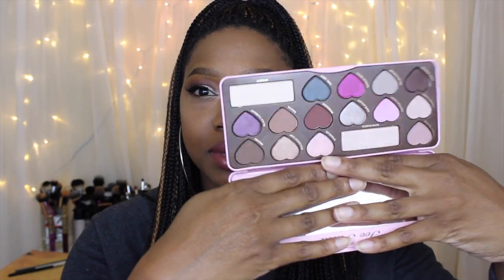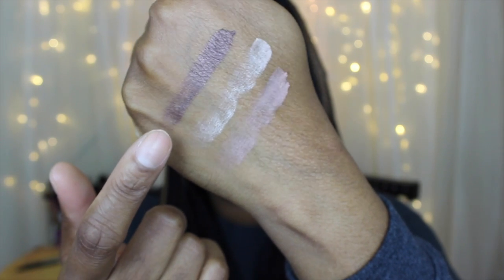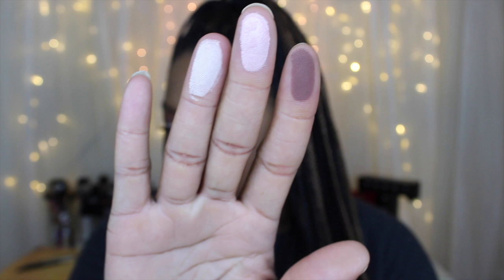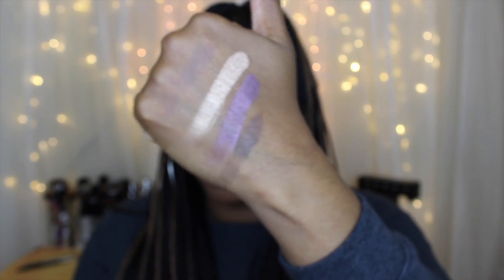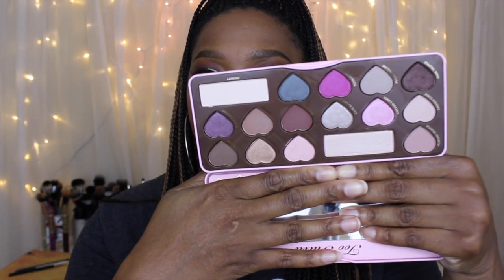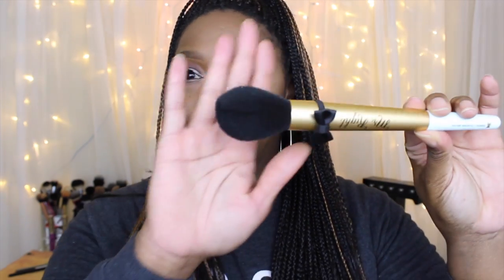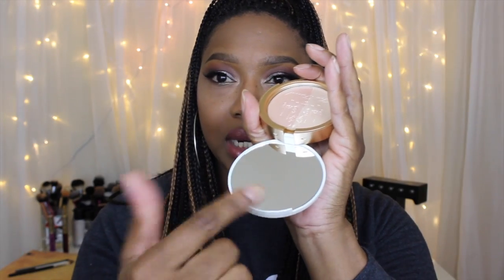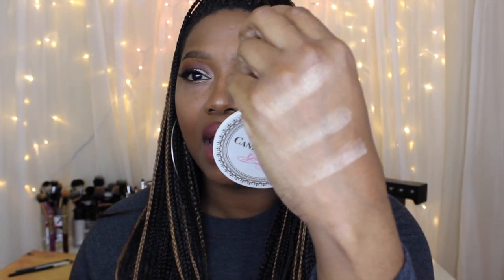NEW Too Faced Products Haul !!!!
Products Mentioned:
- Too Faced Chocolate Bon Bons Eyeshadow Palette
- Too Faced Warm Glow Candlelight Powder
- Too Faced Mr. Right Powder Brush

What I'm Wearing On My Face:
Foundation - Covergirl Super Stay Foundation Caramel
Eyes - Too Faced Chocolate Bon Bon Palette
Undereye Setting Powder - Laura Mercier Translucent Powder
Lashes - Kiss Blooming Lashes
Mascara - Lorac Pro + Fiber Mascara
Concealer - Nars Radiant Creamy Concealer
Brows - Maybelline Brow Satin Pencil
Highlight -Rimmel Contour & Highlight Palette
Blush -
Bronzer - Tarte Hotel Heiress Bronzer
Lips - - Nyx Intense Butter Gloss Tres Leches mixed with Chocolate Crepe